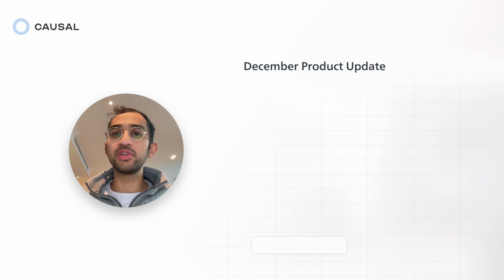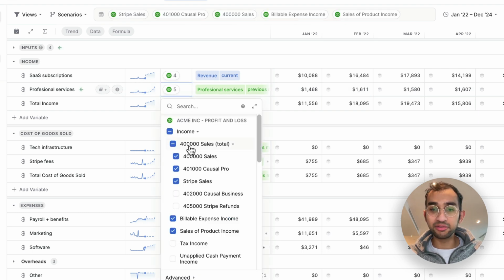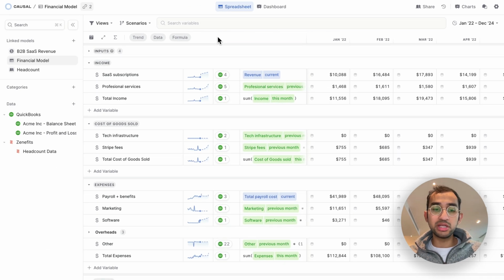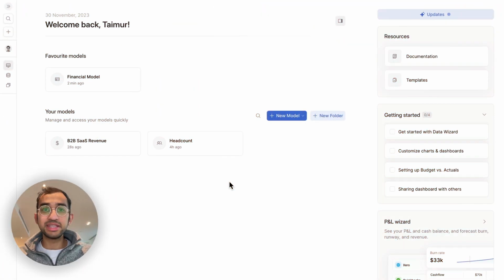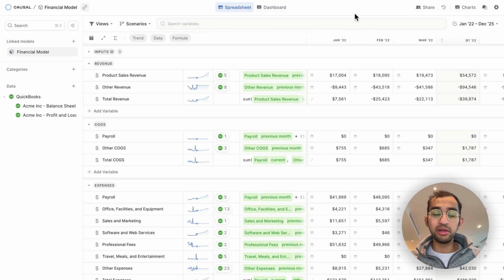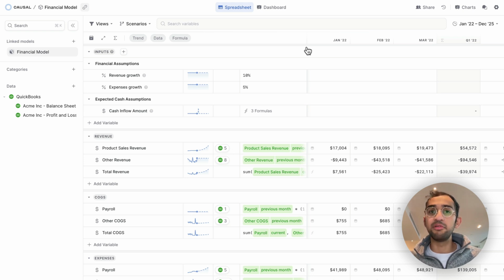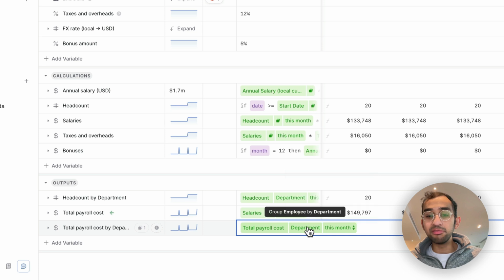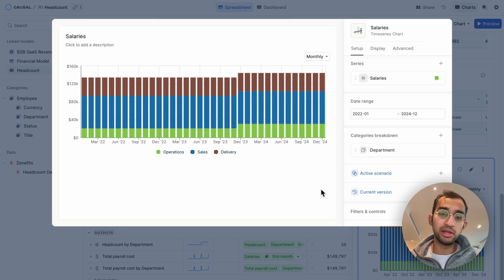Causal Product Update - December 2023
This month, we will be talking about:
1) Core UI Improvements ✨
2) AI-powered P&L wizard 🧙‍♂️
3) Group-by on charts 📊